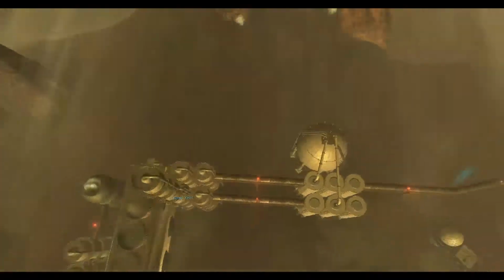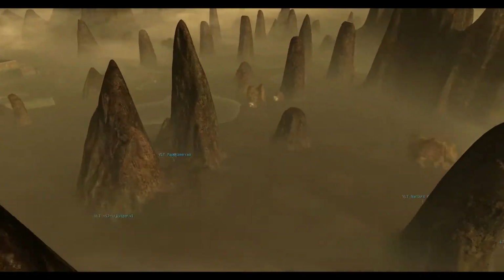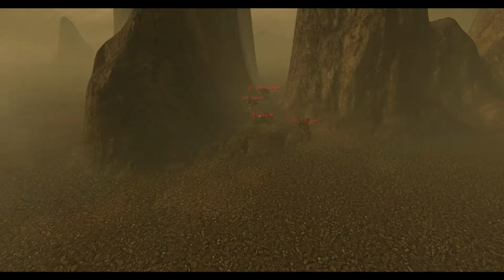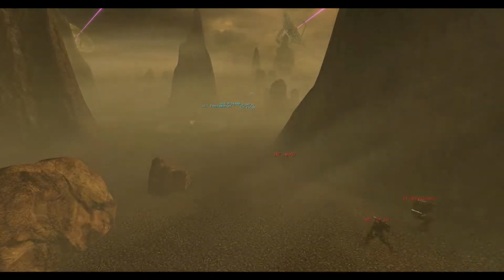Mechwarrior Living Legends Chaos March Saiph Triumvirate attack Outreach Map1 Forsaken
7 players vs 7 players. Map 1 TC_Forsaken. Duchy of Small defending. With commentary. Play in this tournament! Saturdays and Sundays starting at 2pm utc.